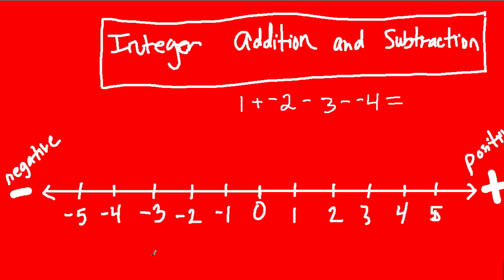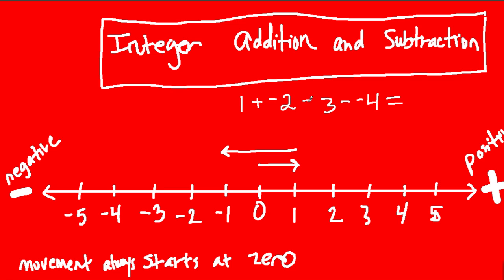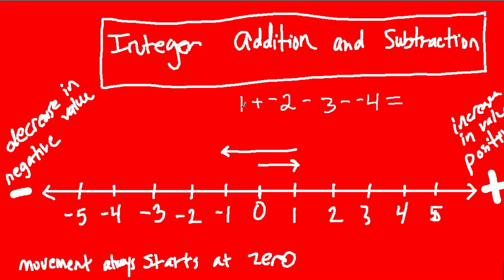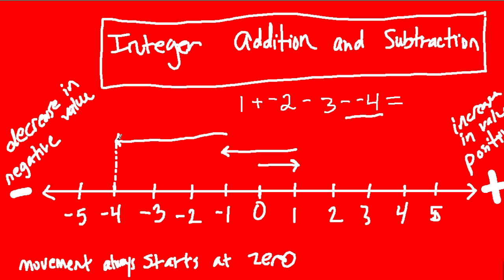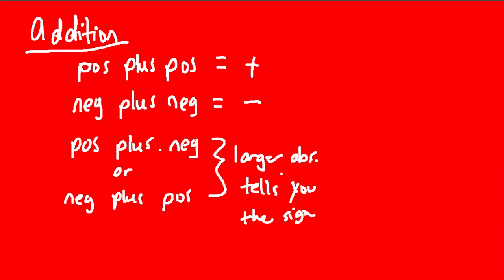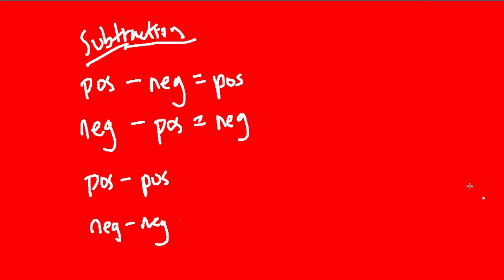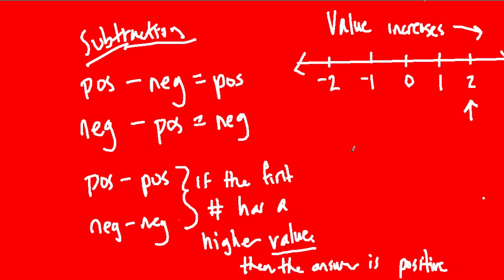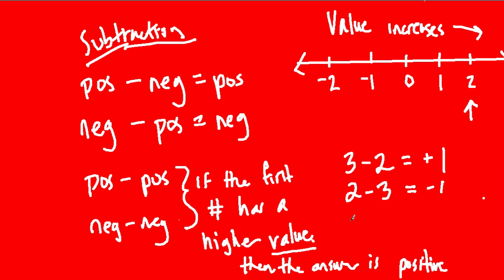Integer Addition and Subtraciton - N12b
Review adding and subtracting of integers.